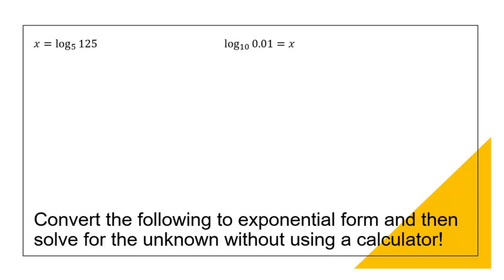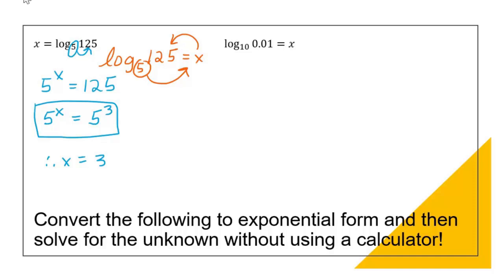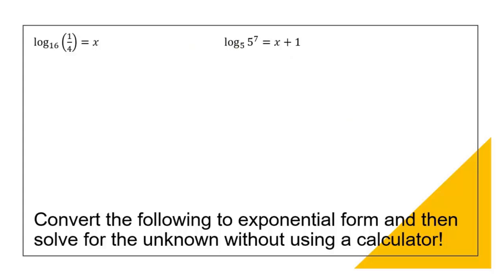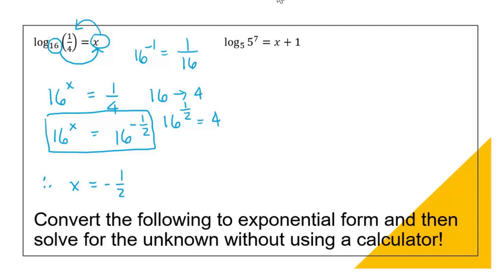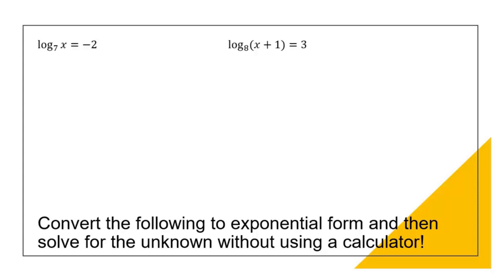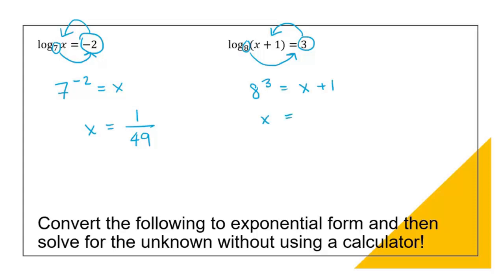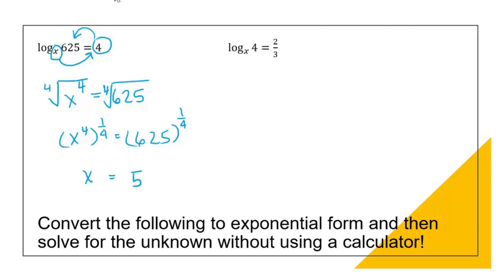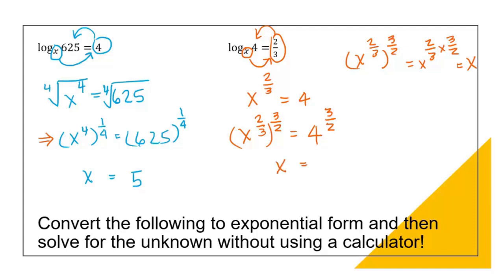Solve Logarithmic Equations Without a Calculator